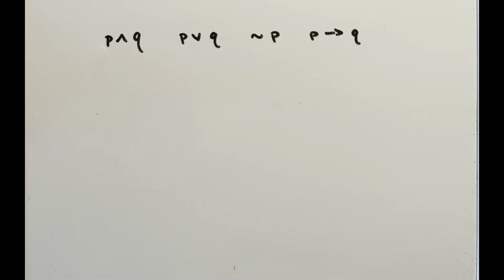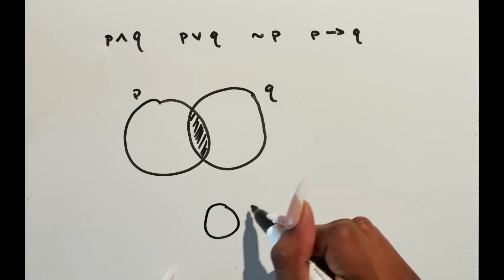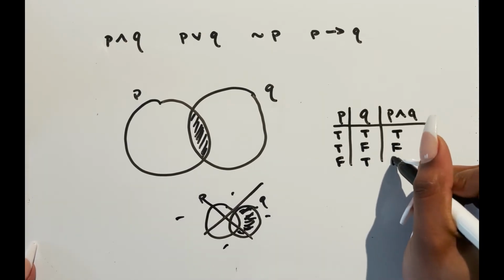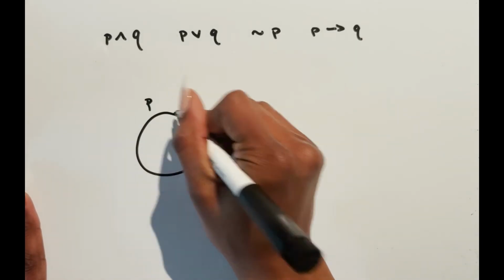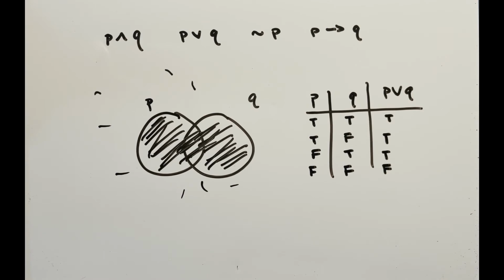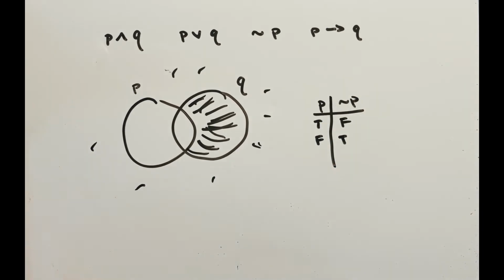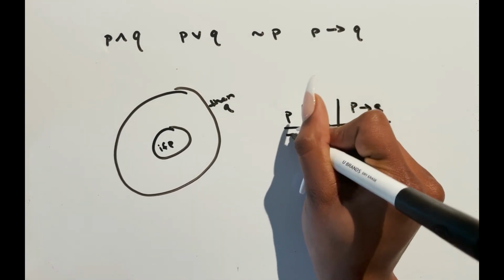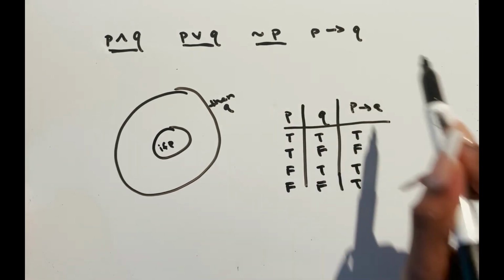Introduction to Truth Tables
Welcome to The Numbers Game! Coach T reviews logic statements "and", "or", and "not" and conditional statement "if, then". We also go over the statements' corresponding truth tables.